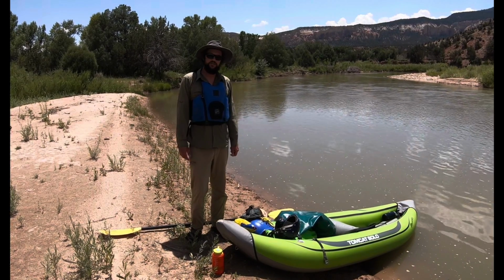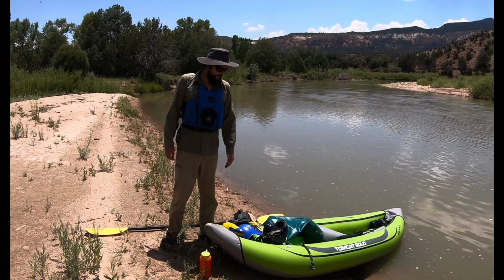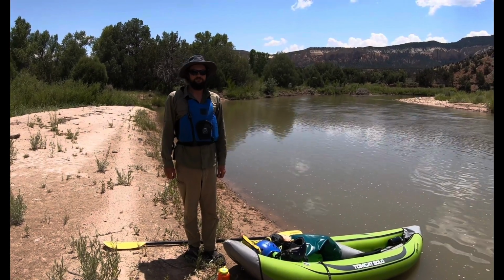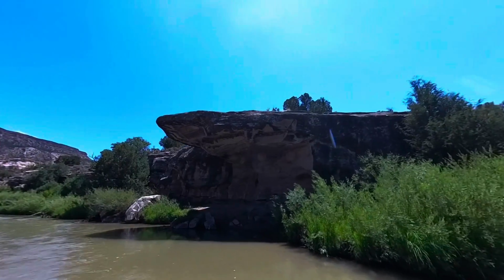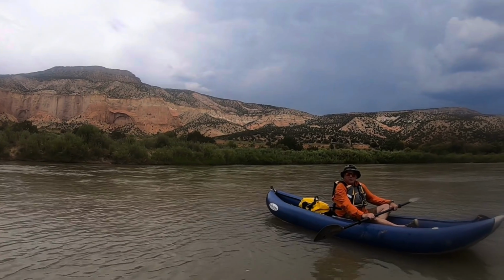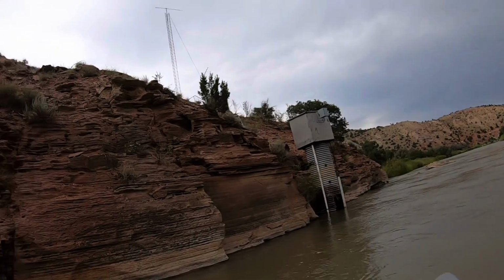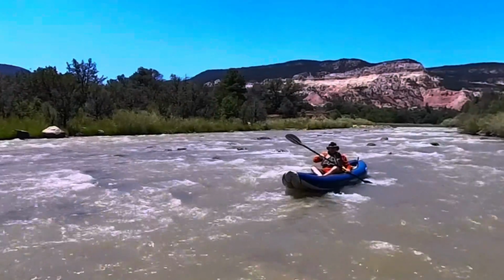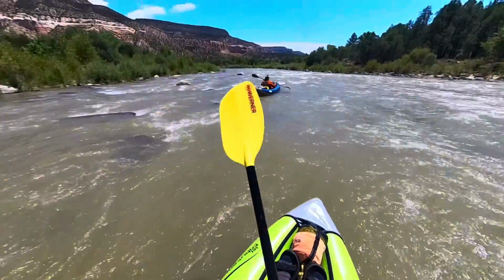The Rio Chama, Really Wild and Scenic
The RioChama is one of only four wildandscenic rivers in NewMexico. In this video, we were lucky enough to have former river guide and NM Natural History Museum employee, Andy Romero, to help us navigate this sometimes treacherous river.

Learn about the Sandia Mountain Natural History Center